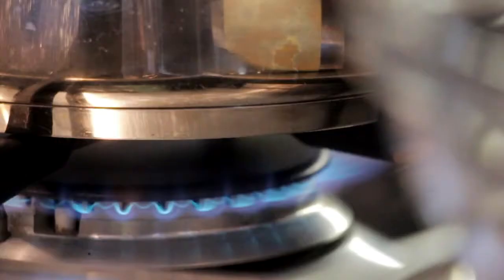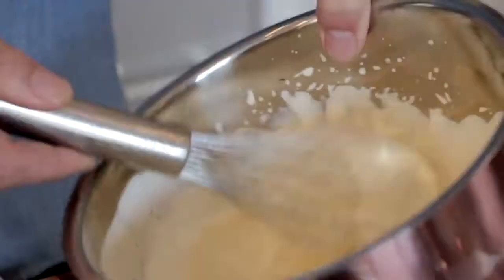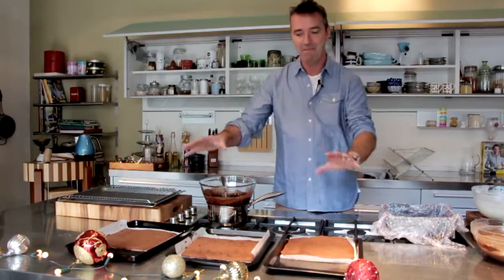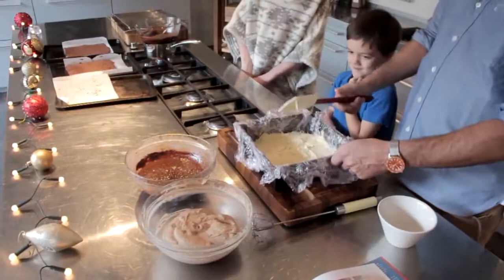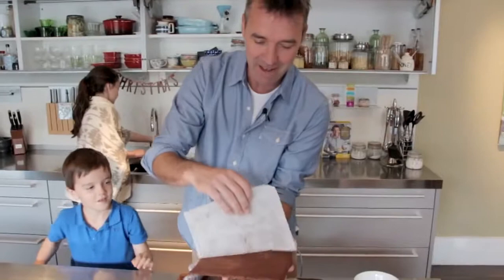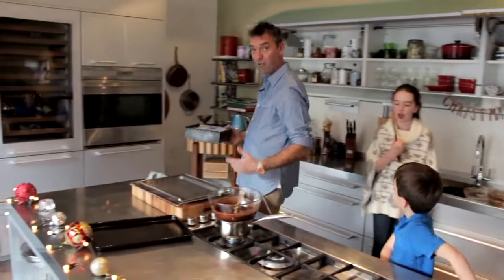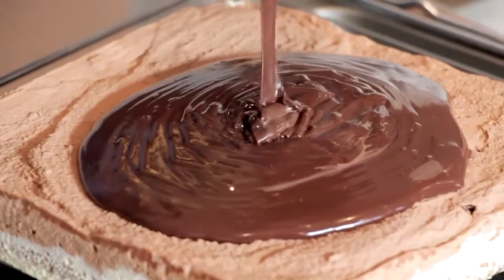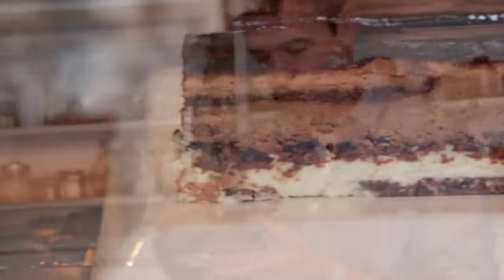Kevin Dundons' Christmas Cake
Filmed on location at Kevins' private kitchen in Dunbrody Country House Hotel & Restaurant, we follow the instructions on how to make the perfect Christmas Cake with a little help from the Dundon family.

Create for Mistletoe Magazine and first published on Independent.ie